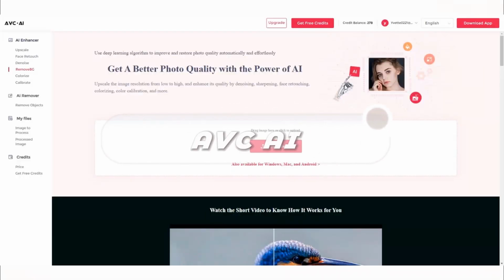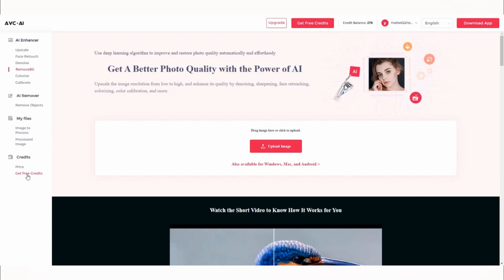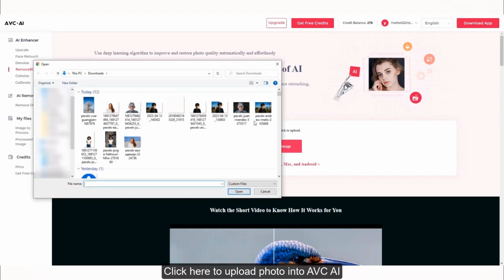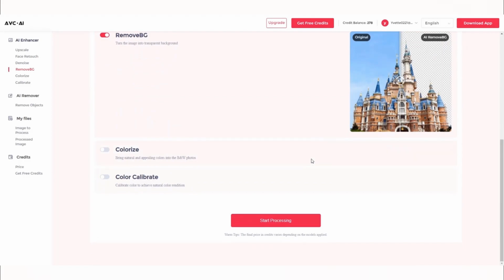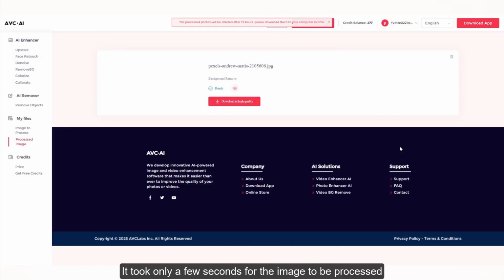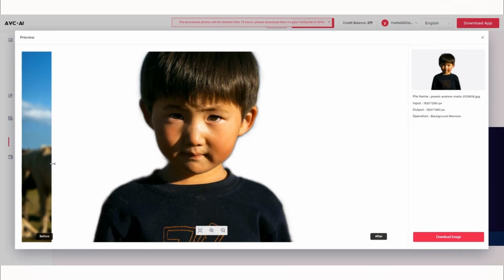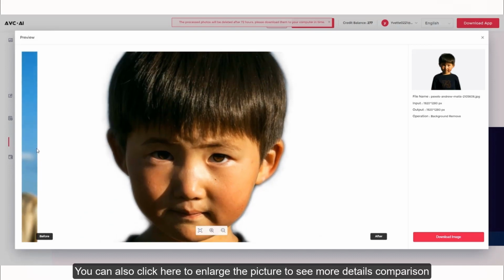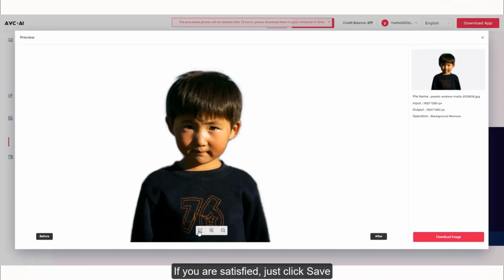How to Remove Photo Background for Free Online in Five Seconds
This video will guide you on how to remove the background from a photo for free online in just five seconds using the AVC AI BG Remover.
This tool uses advanced AI technology to automatically detect the subject in your image and remove the background with high accuracy, saving you time and effort.
The video will provide step-by-step instructions on how to use this tool to remove the background from your photos quickly and easily, without the need for any technical skills or software installation.